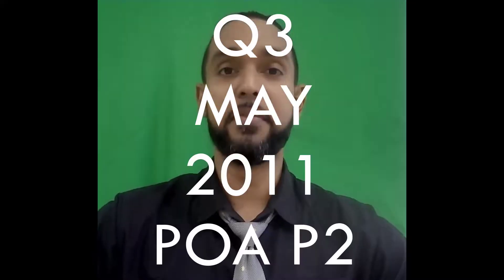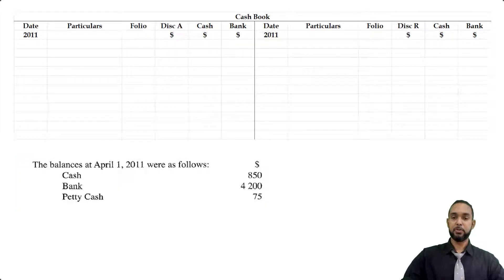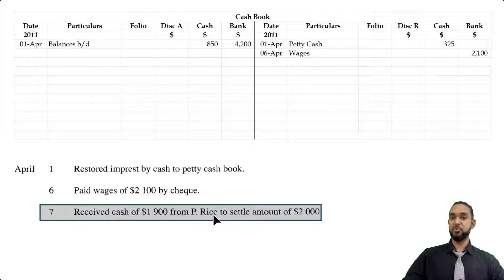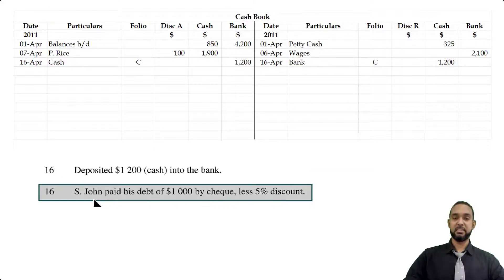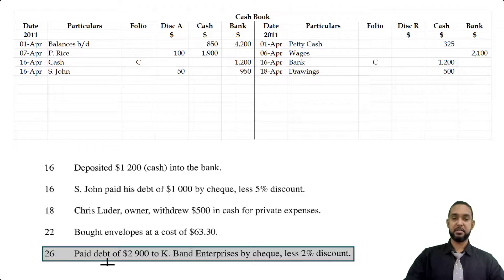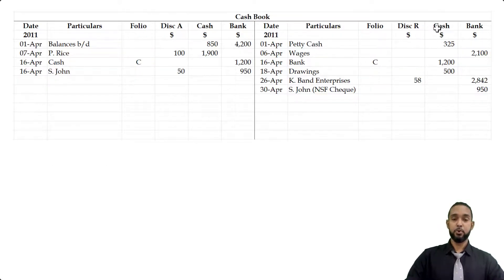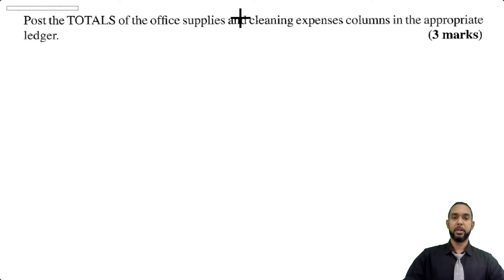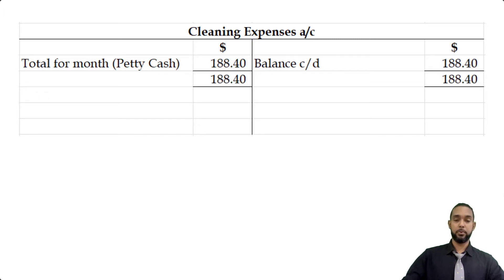PoA - May 2011 P2 Q3 - Cash Book | Petty Cash Book | Imprest system | General Ledger accounts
00:00 - Intro
00:25 - Read through
01:29 - Part a - Cash Book
10:13 - Part b - Petty Cash Book
12:39 - Part c - Posting to ledger accounts
13:25 - Outro

Remember...

A
Different
Ap proach
To it

Much love!